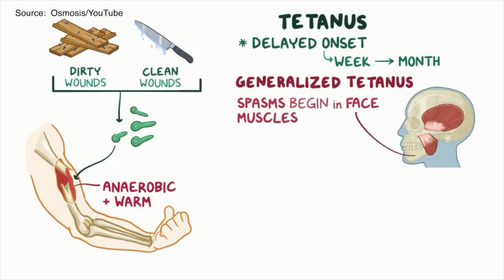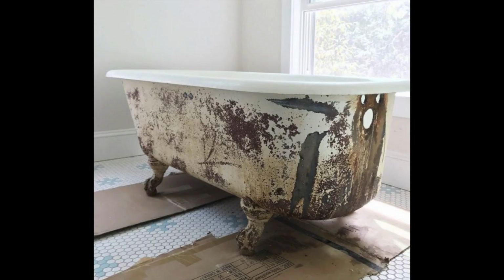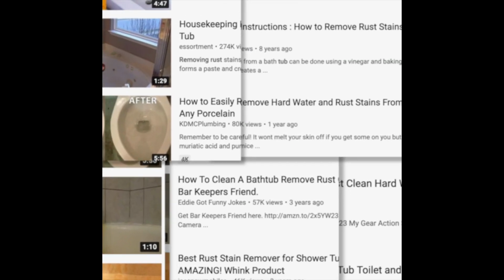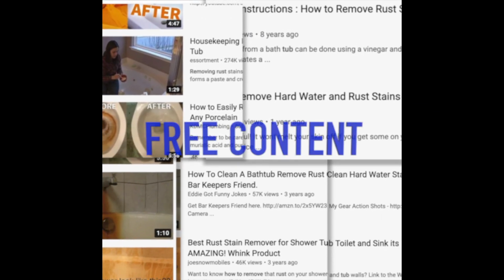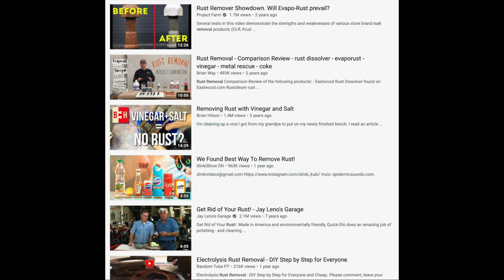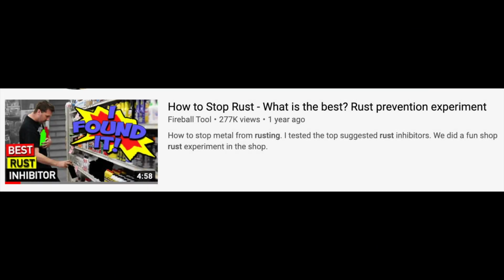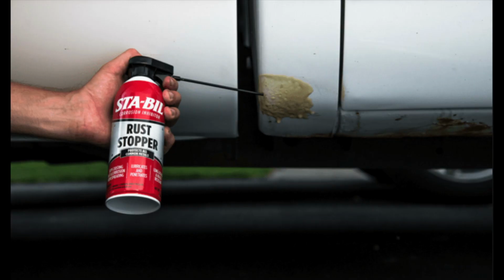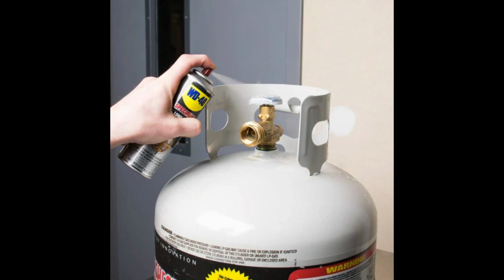Rust: Your Tubs Silent KILLER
We can’t talk rust without first talking iron, but in layman’s terms, rust is just a chemical reaction.  When metal, specifically iron (or iron alloys like steel), are exposed to oxygen and moisture for extended periods of time then iron oxide begins to form.  The technical definition of oxide is when oxygen and metal combine at an atomic level, which essentially weakens the bonds of the metal itself. Long story short, rust causes the metal to expand creating large amounts of structural pressure and potential damage if not treated properly.
Beyond the health-related issues that could arise thanks to rust, you also need to worry about structural damage.  Pretty much anywhere there is iron or an iron alloy, you should be concerned about the formation of rust.  And what is typically made with iron?  Your bathtub!  You know it well:  it’s large, heavy, and seemly indestructible, right?  Unfortunately not, and even the oldest, most formidable bathtubs can fall prey to a simple rusting issue. And if your tub is exhibiting signs of rust it may be time to start taking preventative action, otherwise, it could mean the end of your tub in a few years.  Although, it can move slowly rust isn’t something to be ignored or trifled with.  With monitoring, preventative action, and early detection bathroom rust can be easily managed.  Follow our three steps to help eliminate the rust in your own bathroom.
First, let’s make sure what you’re seeing is actually rust and not just stains caused by rust.  Hard water stains and soap scum can sometimes build up around your fixtures imitating the pinky-orange color of rust; so make sure you take a look there first to rule it out.  If your metal fixtures are aging they could be corroding and rusty causing them to deposit rust stains onto your tub, creating the illusion of rust; when in reality the tub is structurally sound and unharmed by rusting of the adjacent fixtures.  If you don’t see any abrasions in the tub’s enamel, and the bare metal is not exposed then chances are it is just stained.  And the great news for you is that rust stains are a lot easier to remedy with household cleaning supplies along with minimal time, effort, and money.  Even so, after you replace your fixture you’ll still want to continue to monitor the rust and staining situation to make sure it doesn’t worsen or return with time.  Vigilance is your best friend when it comes to issues such as these.
Not stains you’re seeing?  The next step here is to locate the origin of the rust.  Your best bet is to find where the bare metal is exposed since that will be the most vulnerable area.  In most cases the rust is on the front of the tub and very obvious; for example, chips in the enamel due to something heavy being dropped.  And in our experience, if you can’t locate the source of the rust it is most likely on the backside of the tub.  And here’s where it can get a little tricky, as you’ll need an access panel to be able to see the backside of your bathtub.  If you don’t have one and need one, you can have a professional install an access panel for you or you can cut a hole in your drywall.  So if you see rust forming but can’t find out where it’s from, take a look at the back of your tub to rule out this common problem area.
Luckily for you, there are tons of YouTube videos and other free content available for the average homeowner to access on the Internet about this very subject.  If your rusting issue is minimal and you aren’t ready to seek professional help yet, then the best video to watch for simple fixes is Fireball Tool’s where they put nine rust inhibitors, that can be found at most hardware stores, to the test.  In the end, they recommend Sta-Bil Rust Stopper, Minwax Finishing Paste, and WD-40 Special Corrosive to help prevent the spread of rust for average homeowners.
Tub Resurfacing is the act of spraying a coating over your existing tub to completely change to color or make it look like new.  Even if you opt to not resurface the tub you’ll want to avoid putting a liner over the tub and tile.  This just hides the problems under a nice fiberglass case, but it won’t prevent the spread of rust once it has started.  In cases where the tub has structural damage due to rust, the last thing you want it the “out of sight out of mind” mentality.
Now we can’t lie to you and say there is a fool-proof solution for treating rust because there isn’t.  All you, as a diligent homeowner, can do is remove what rust you can and keep monitoring the situation.  When talking with our customers, we actually compare rust to cancer:  in the way that it can be cut out and the symptoms treated; however, no one can guarantee that it won’t eventually return.  But you can take solace in the fact that there are reputable companies trained to handle your rusty bathtub which allows for affordable solutions instead of replacement.